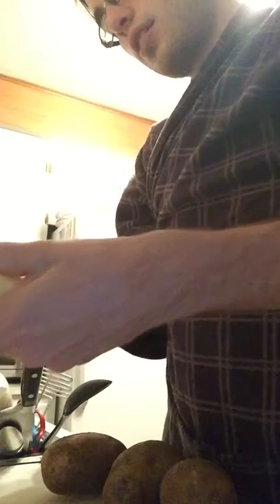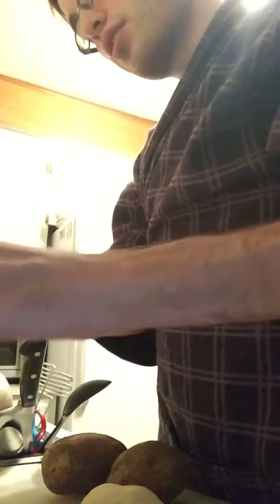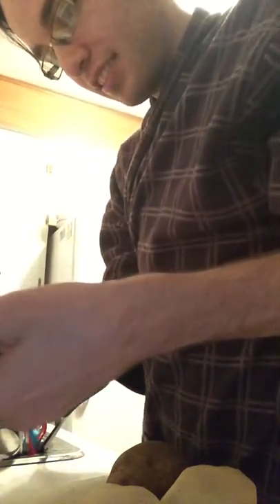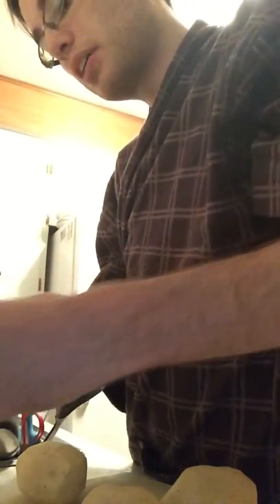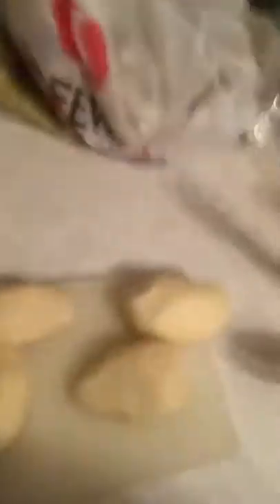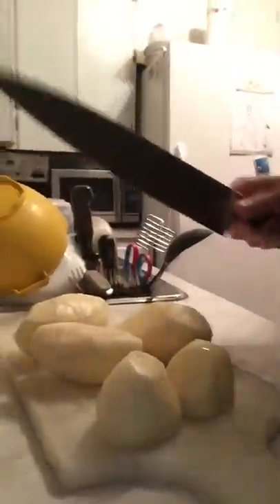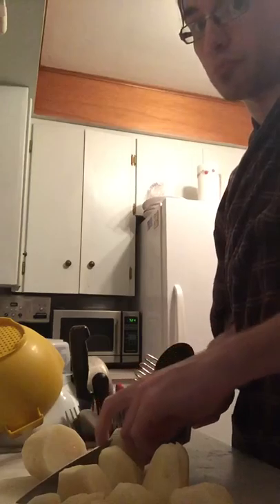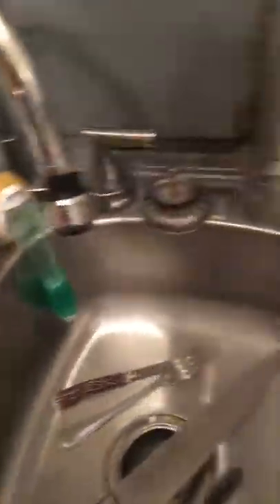Time for Potatoes.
I decided to film myself while I was making Whipped Potatoes. Yes I am full of whimsy. Or just plain Crazy it's all good. Hope you enjoy.